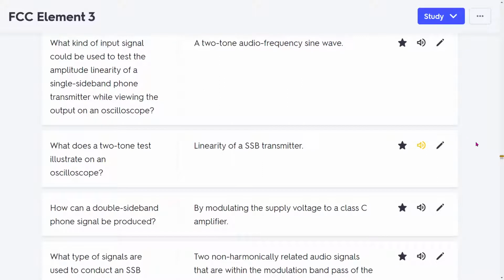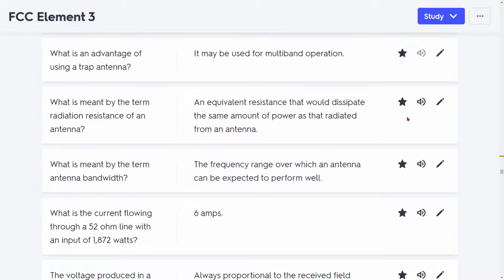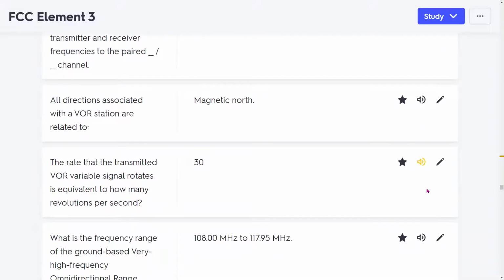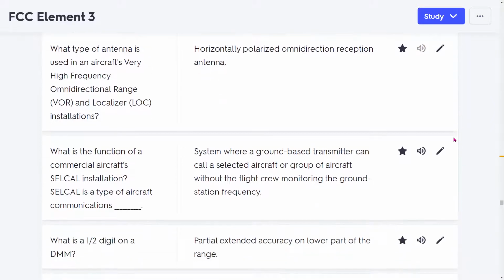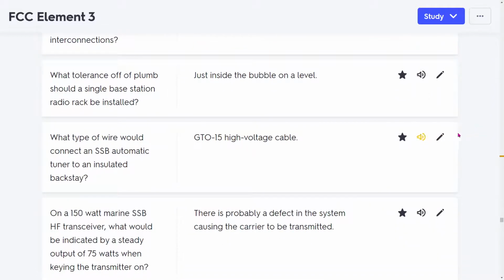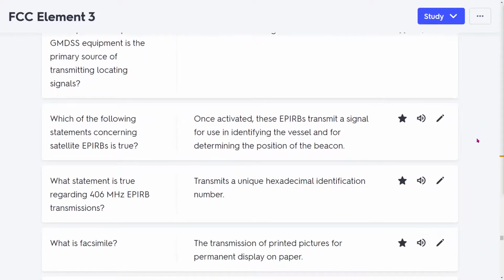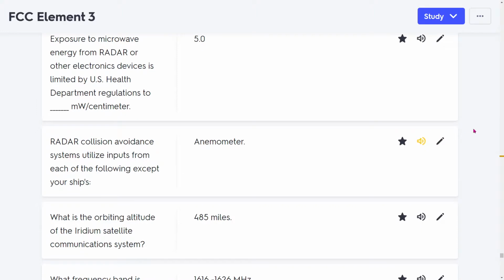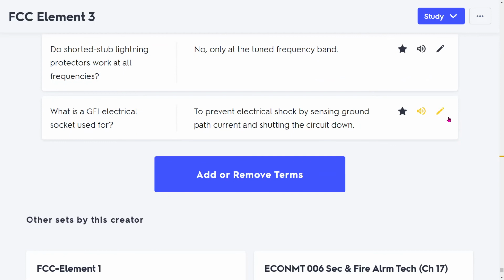FCC Element 3 Terms (Part 2)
FCC Element 3 Terms on Quizlet